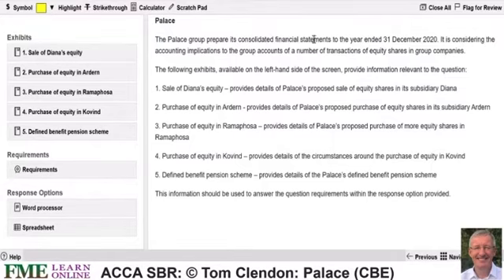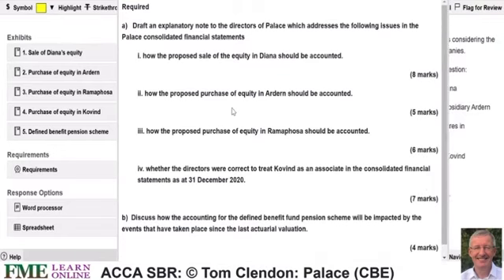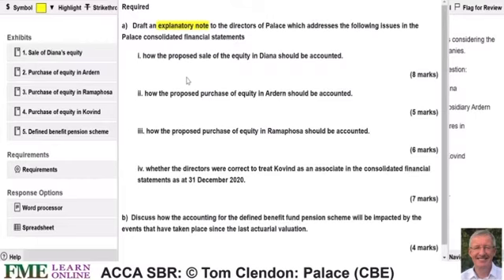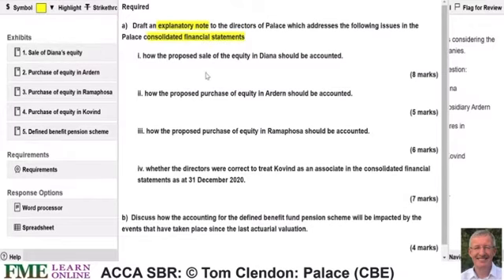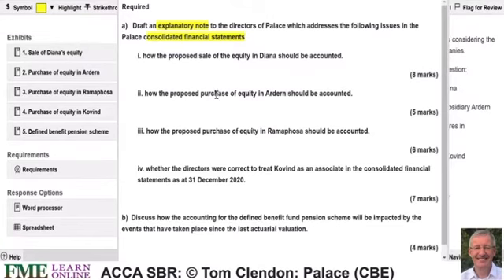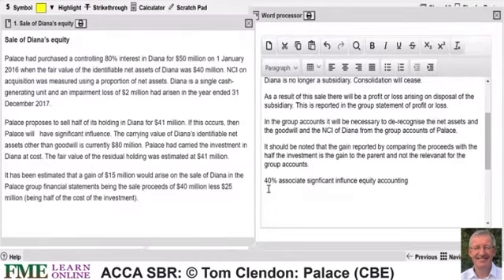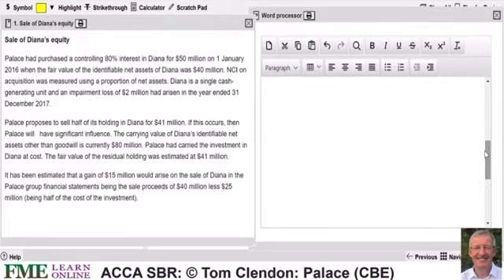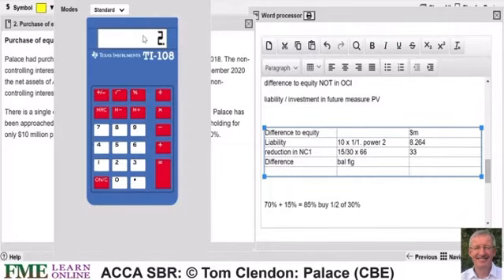A brief introduction to debriefing an SBR question on the ACCA practice platform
A brief introduction to debriefing an SBR question on the ACCA practice platform by Tom Clendon